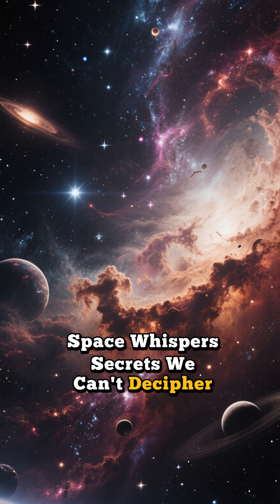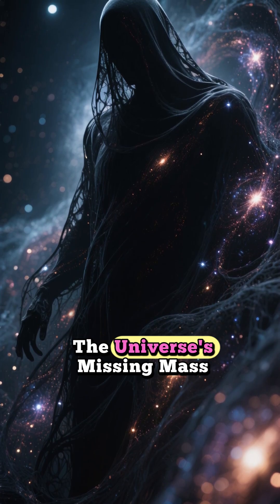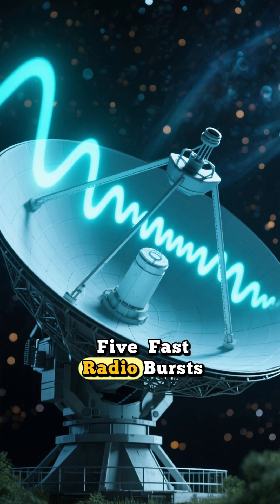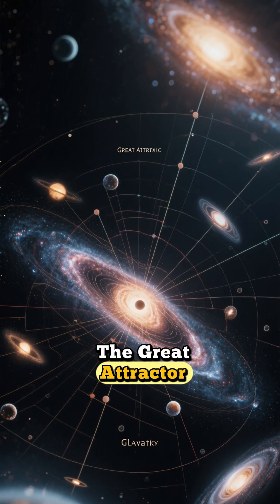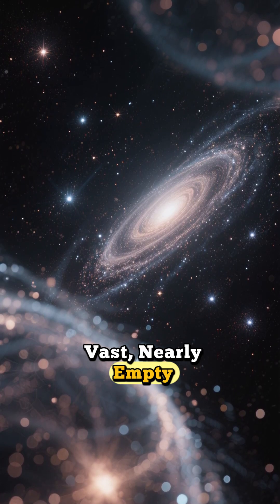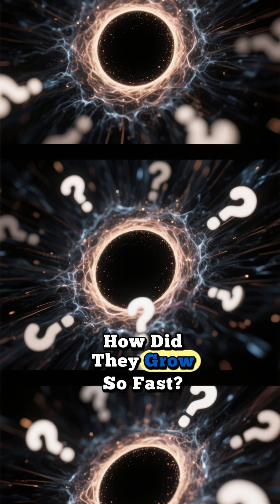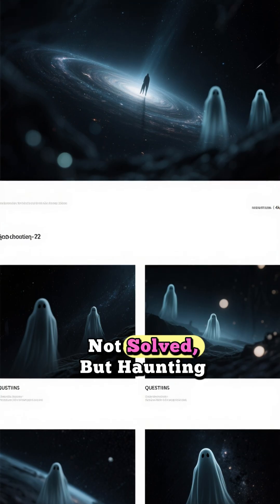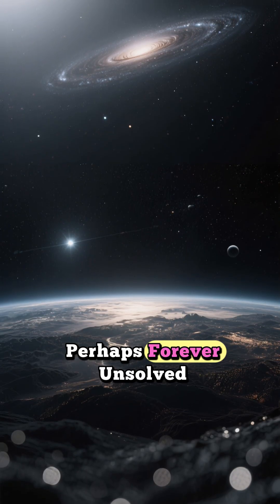7 Space Mysteries Scientists Still Can’t Explain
Space is full of strange signals and unexplained phenomena. 🌌 From mysterious FRBs to supermassive black hole at the center of every galaxy, science is still struggling to understand the universe. Join us as we explore some of the biggest cosmic mystery.

This video is a cinematic visual reconstruction based on scientific research and artistic interpretation.